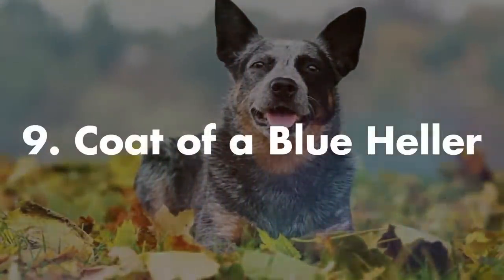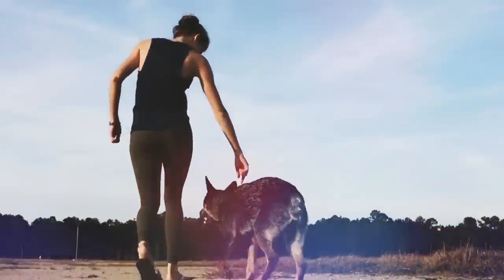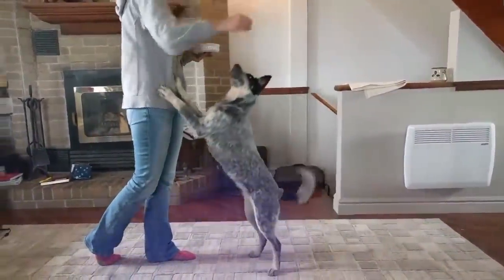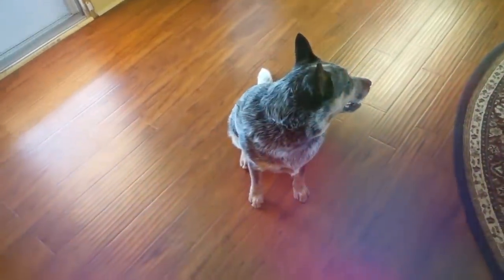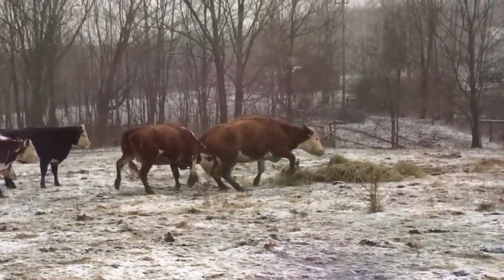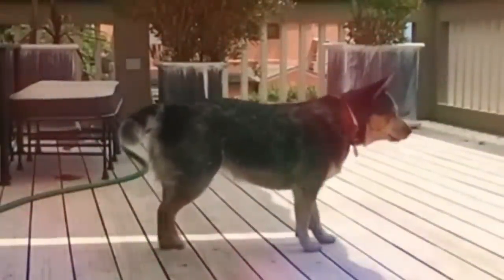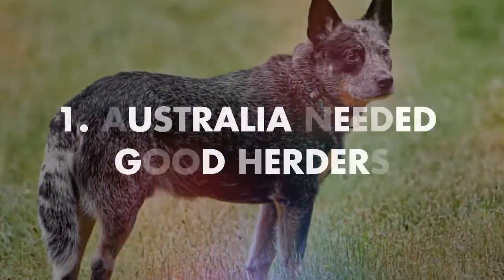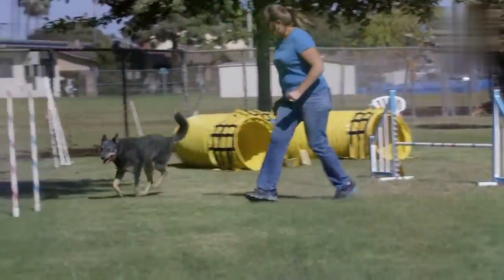Blue Heeler - 10 Facts About The Australian Cattle Dog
Want to know more about the Blue Heeler - The Australian Cattle Dog? This video is all about the Blue Heeler dog breed. The Blue Heeler is fast smart and ready to work.

Fun Fact:
The show BLUEY is a Blue Heeler

The Australian Cattle Dog is a high-energy working dog. His energy must be directed, or he'll become bored and will resort to entertaining himself, usually by doing something you consider naughty, like digging in the trash or digging up your flower garden.

The Australian Cattle Dog is also highly devoted to his owner and family. He usually attaches himself closely to one person and bonds less closely with others. He's often called a "Velcro" dog because he attaches so firmly; he likes to be in close physical contact with his chosen person all the time.

Because the Australian Cattle Dog was bred to herd, and herd with force, by biting, he is a mouthy dog. His instinct is to nip cattle, children, pets, cars, anything that moves. He has a strong tendency to bite, even in play.